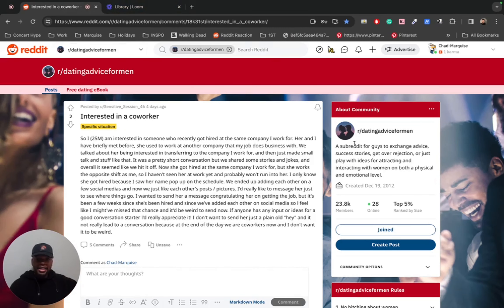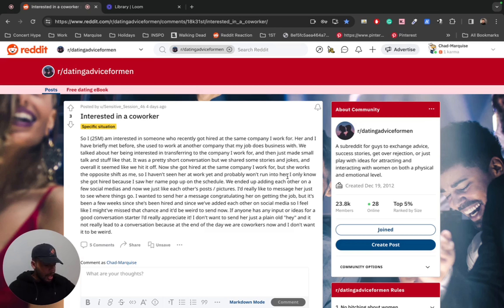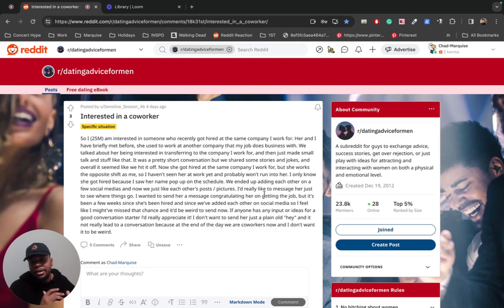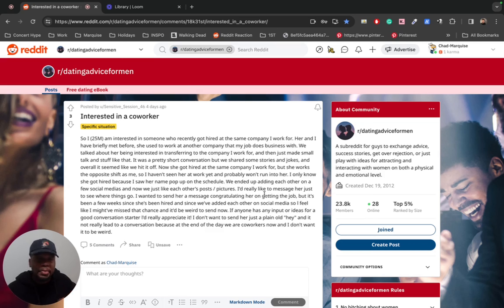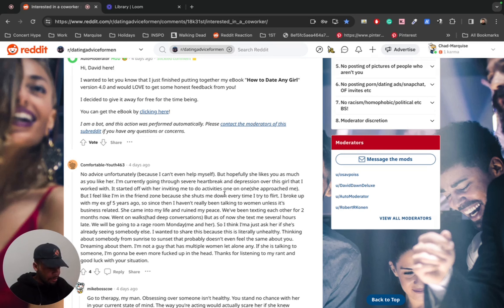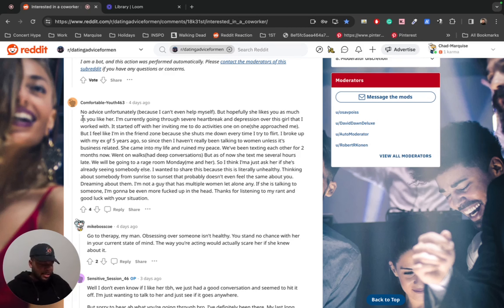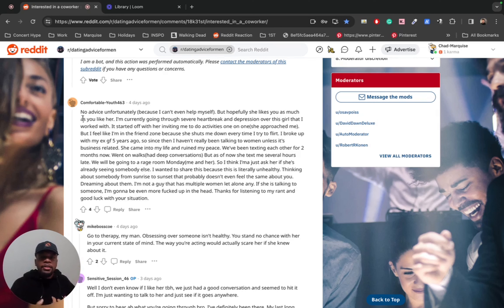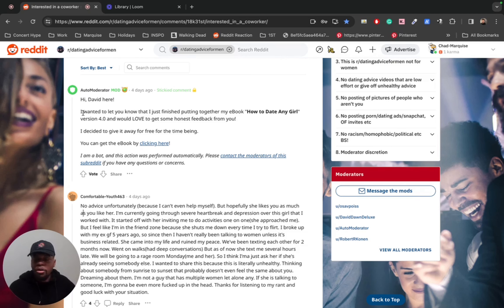should you date your coworker?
click this link if you want to get your shit together, for free (seriously)